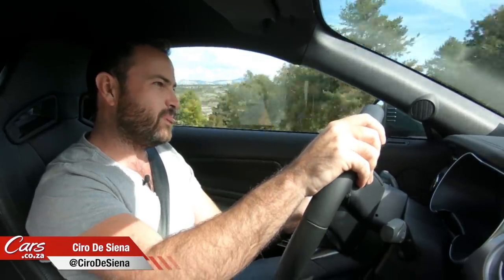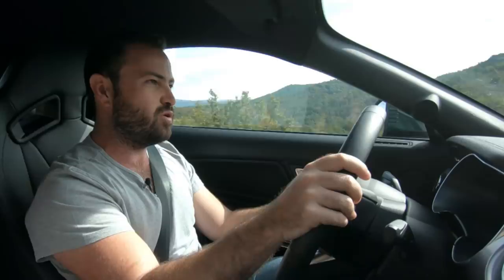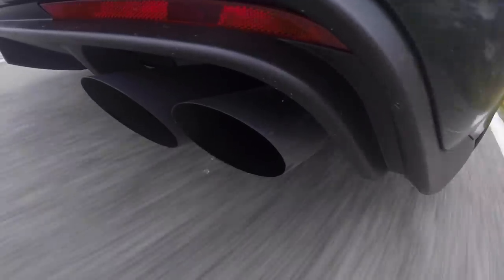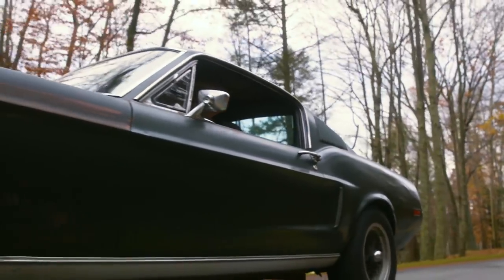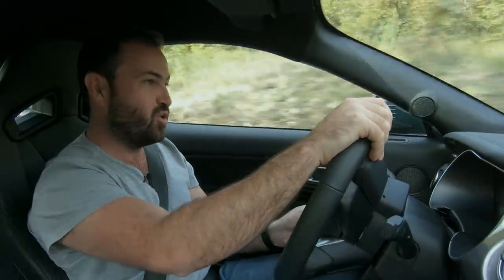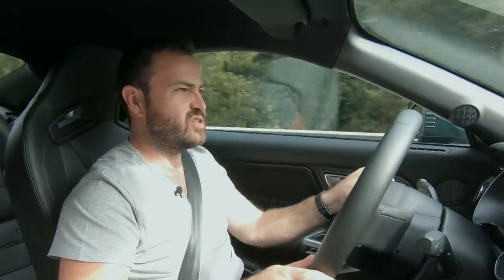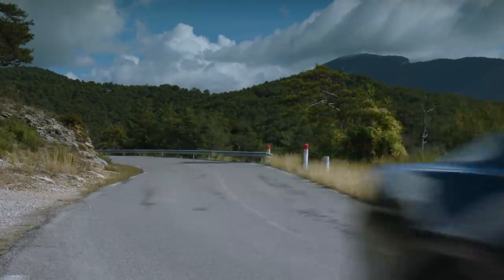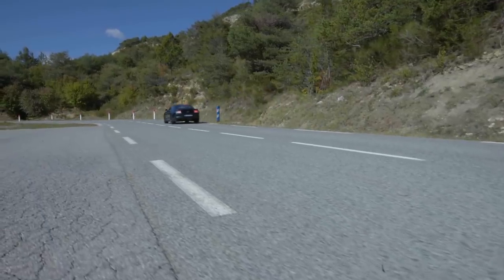New Mustang Bullitt Review! First Drive of the 2018 Limited Edition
It’s fair to say the Mustang nameplate has been a success story for Ford. Sure, the brand lost its way in the 80s, when the Mustang became an enormously dull and forgettable car. But things have steadily improved and its not inaccurate to say that the current Mustang is the best ever.

And now Ford is launching a full on assault on your heartstrings with this new limited edition. This is the third Mustang Bullitt but it will be the first edition to ever be sold in South Africa. While we’ll have to wait until 2019 to see it on our roads, we were invited to be among the first in the world to sample the car at the international launch in Nice, France.

We sent full blown Mustang fanboy Ciro De Siena to find out if the 2018 Bullitt is as good as it looks.

0:00 Intro
0:40 Gearbox options
1:42 Rev matching technology
2:00 The engine sound
2:32 The Bullitt name
3:42 External design
3:52 Internal design
4:11 Engine power
4:32 Driving experience
5:55 Why should you buy the car?
7:13 Outro